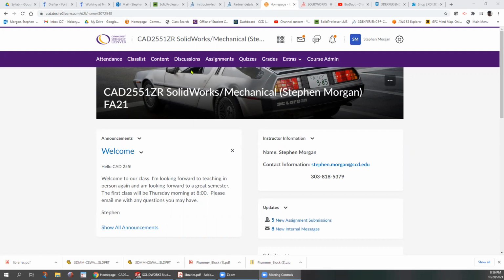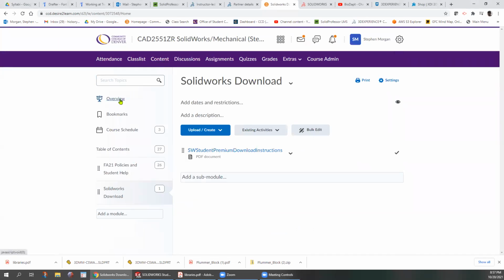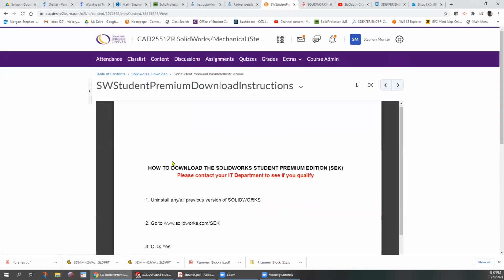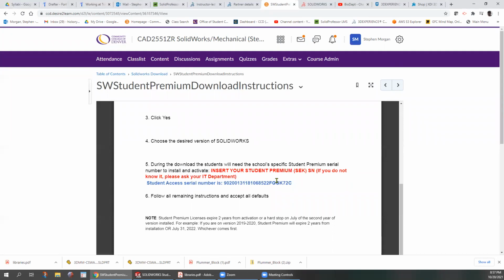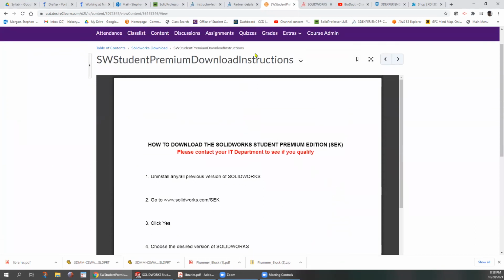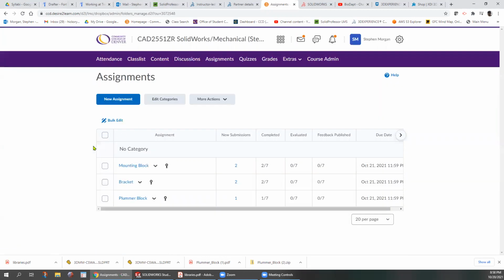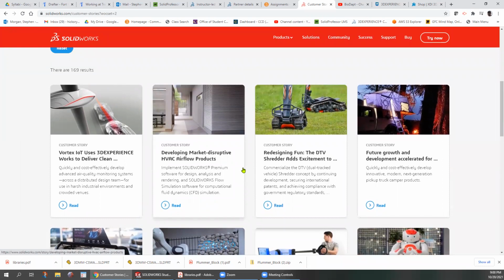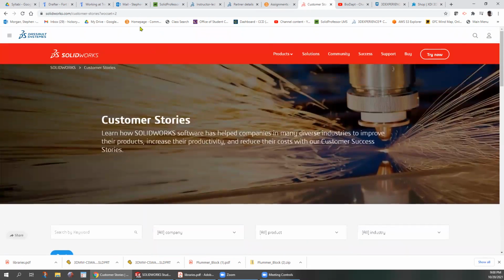CAD 255 10 21